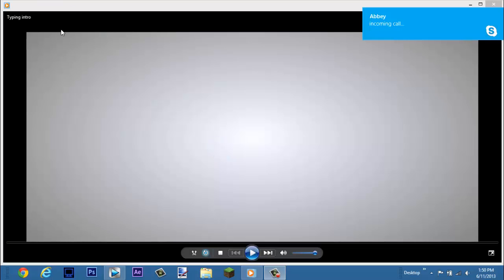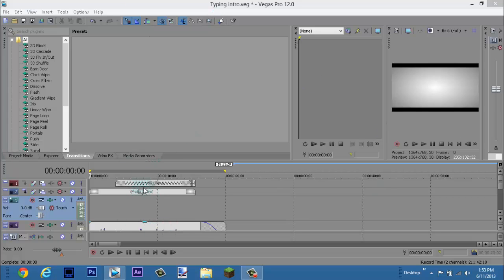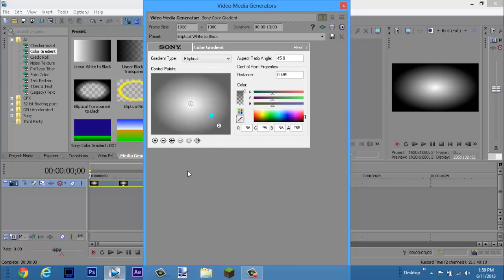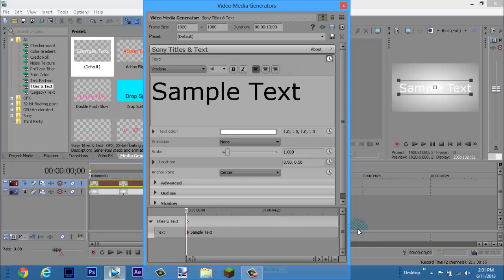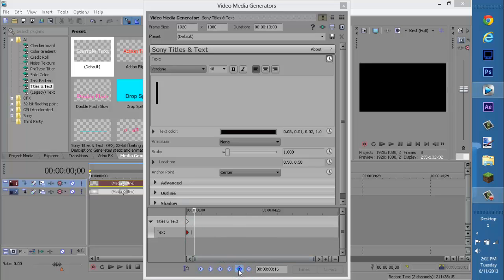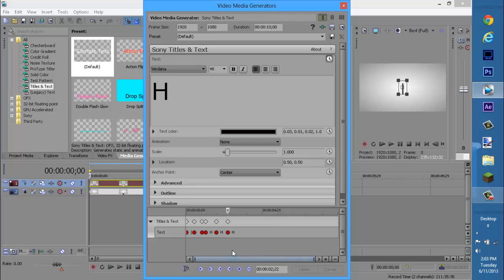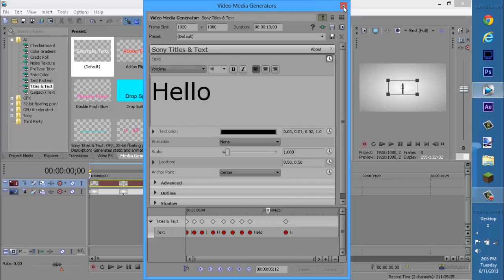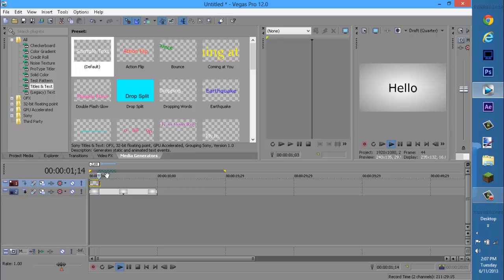2013 |typing effect| sony vegas pro 12 |EASY